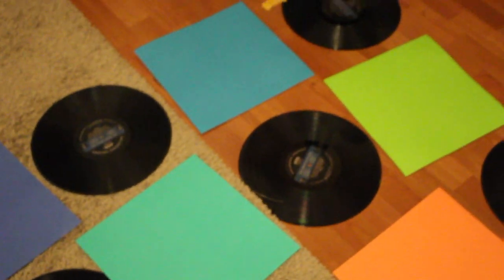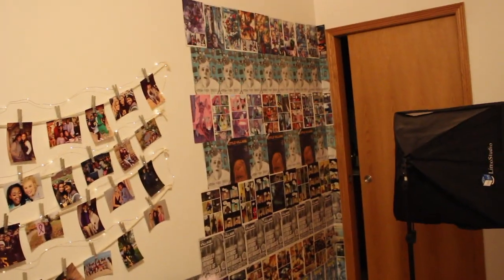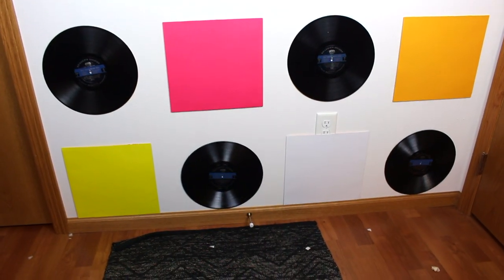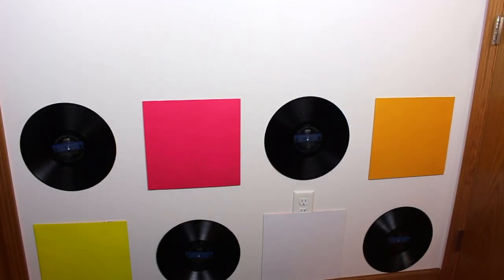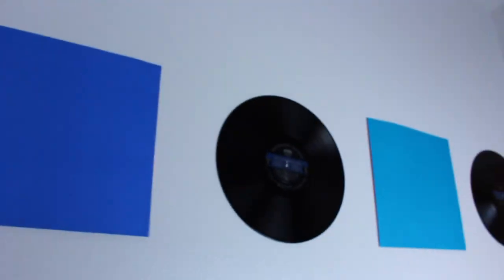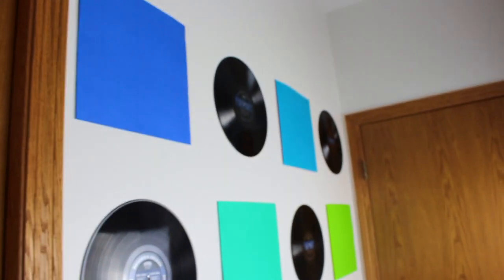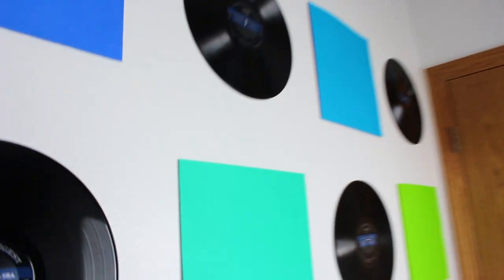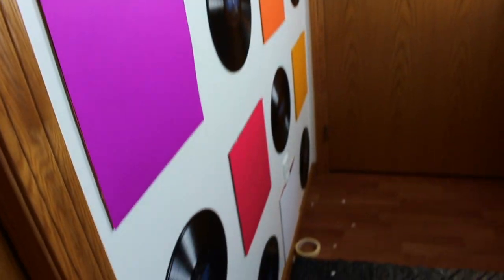DIY RECORD WALL VLOGMAS DAY 19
DIY RECORD WALL VLOGMAS DAY 19! I transform my room and make a room transformation and room makeover by adding records to my wall!

**I know I didn't do vlogmas for a week but will explain why later in a video.